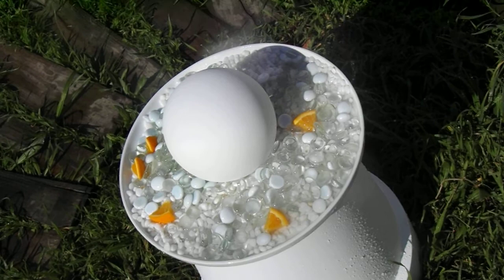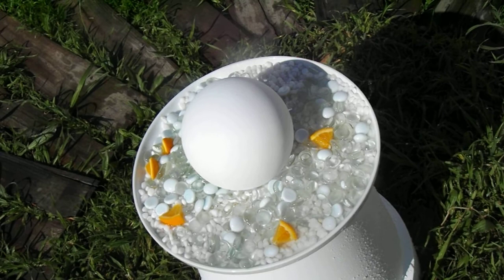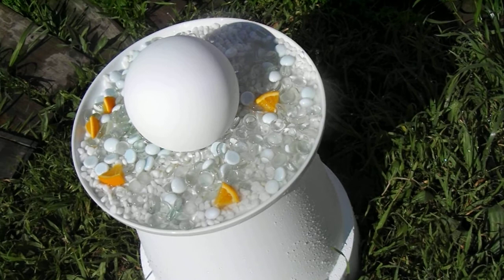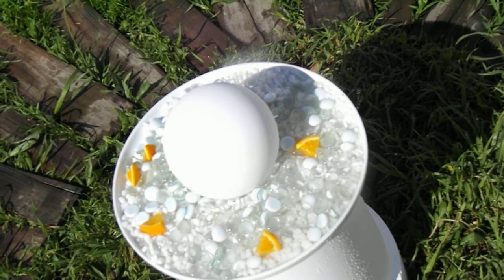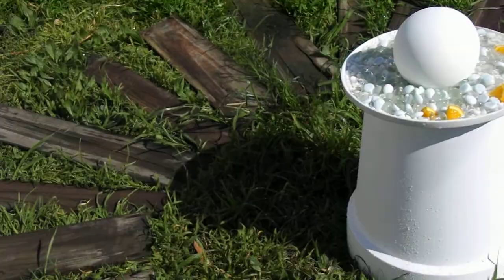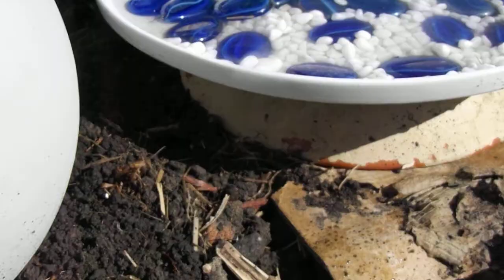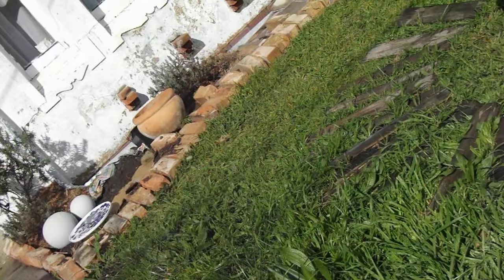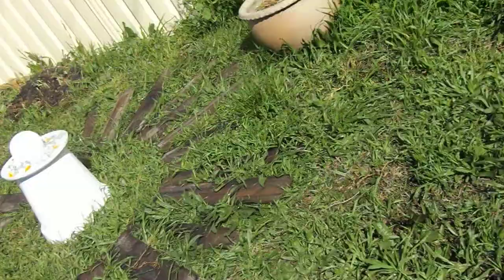animals & insects 'butterfly feeding station'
supporting butterflies with a feeding station & the birds with the bath